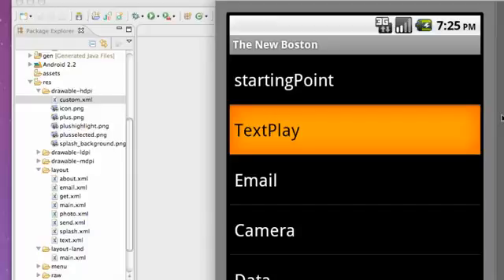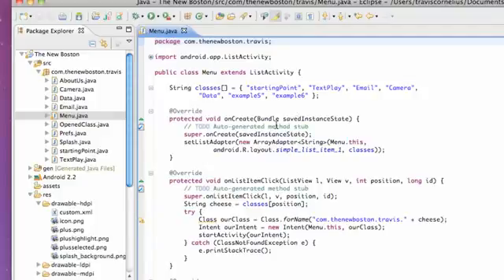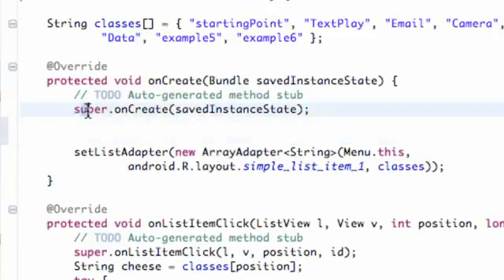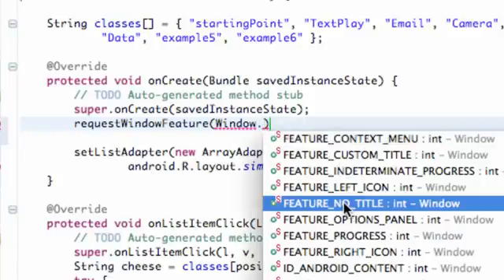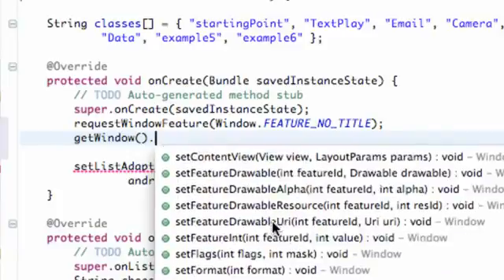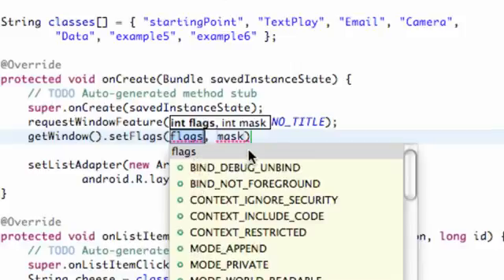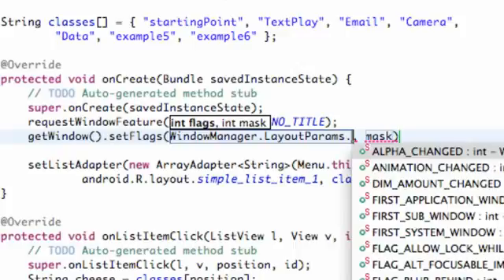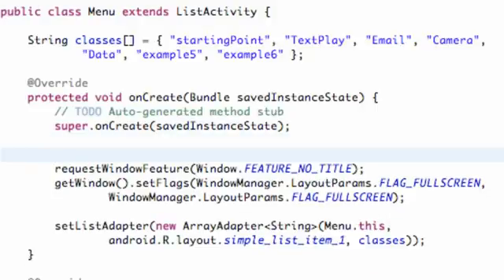Android Application Development Tutorial 61 Full Screen Activities YouTube 2017